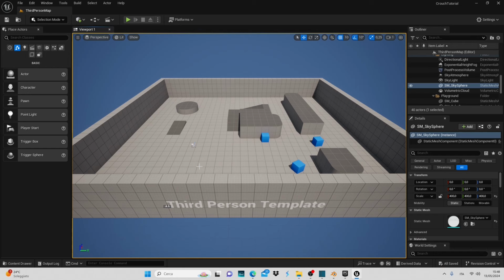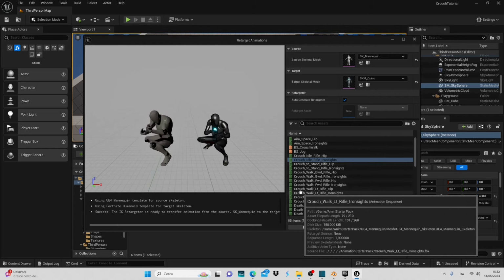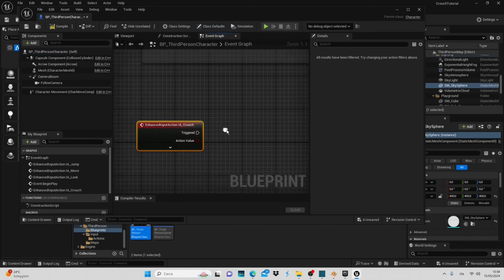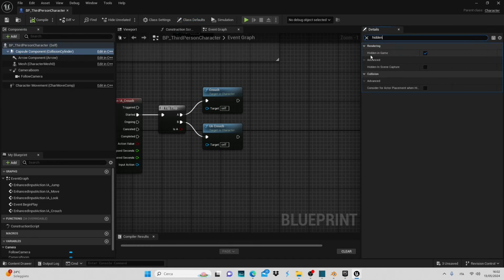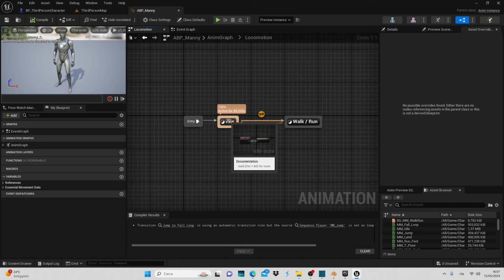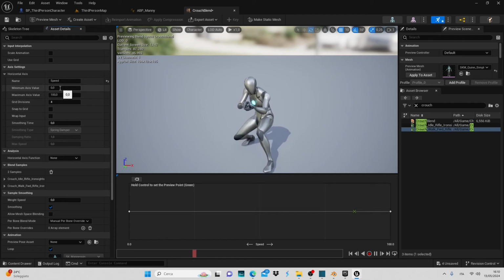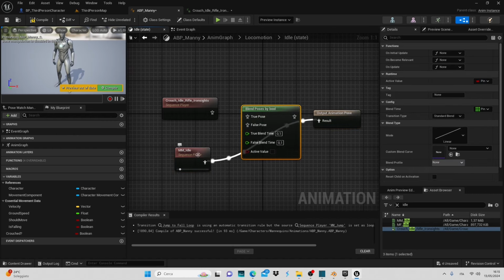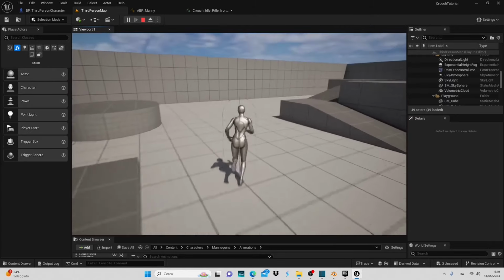Unreal Engine: Crouch System and Animations Retargeting System UE 5.4 (ENG)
Hi. In this tutorial I will show you how to create a crouch system and introduce the new animation retargeting system in Unreal Engine 5.4.

What topic would you like to be covered in the next tutorial about Unreal Engine?